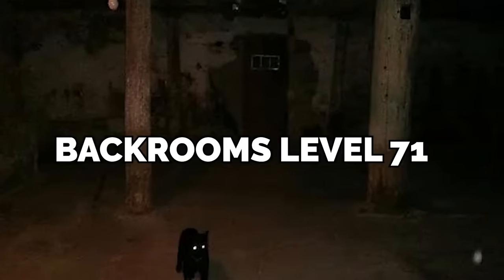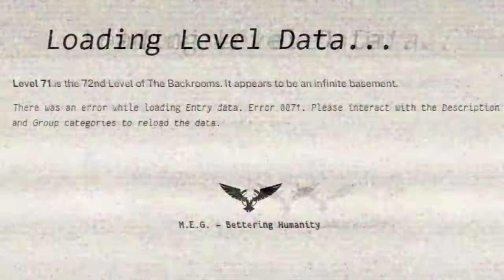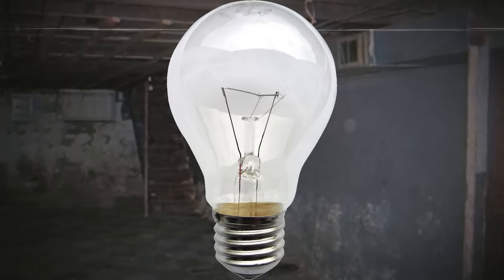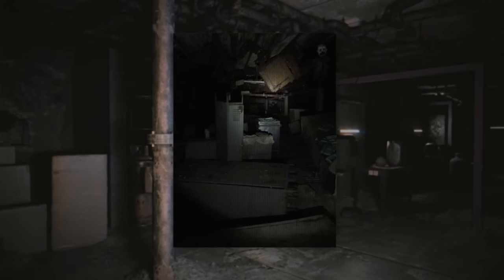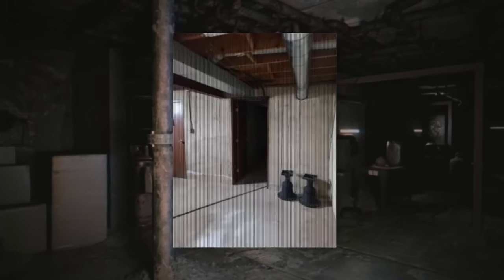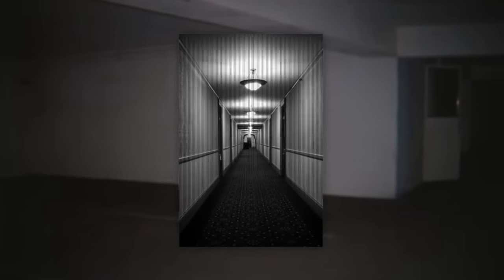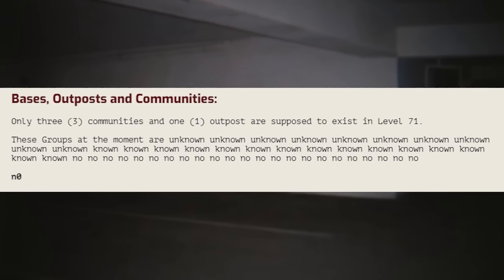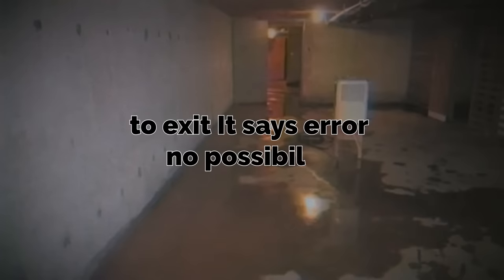NEVER go to UNDERNEATH the Backrooms.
welcome back! Today I explain Backrooms level 71... a horrific basement area that'll make anyone scared. Hope you enjoyed :)

Stretchsterz

Entities in video are visualized via trevor Henderson creatures

I LOVE BACKROOMS!